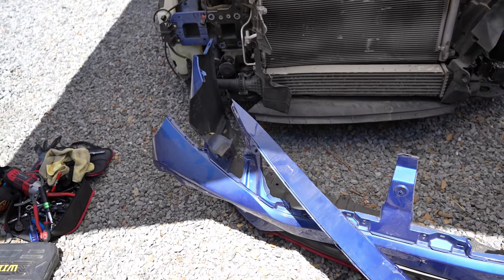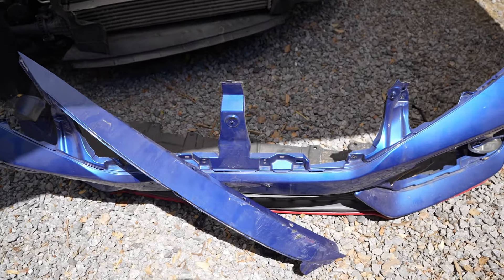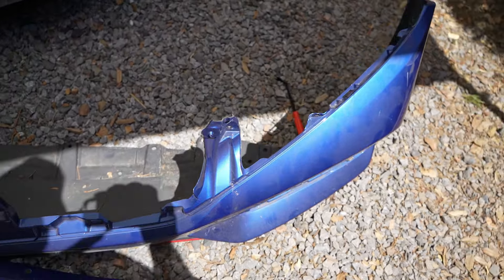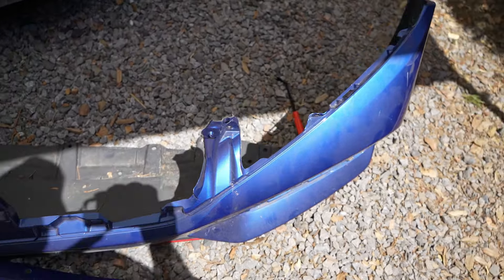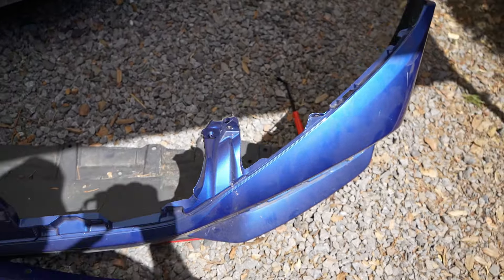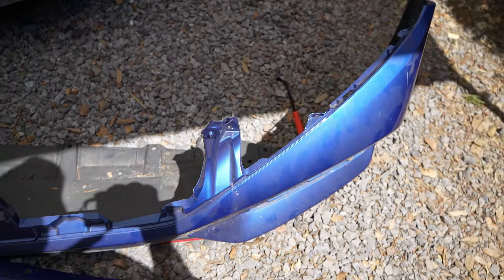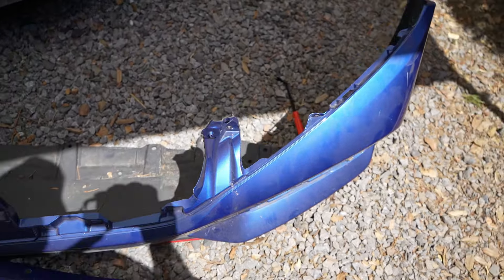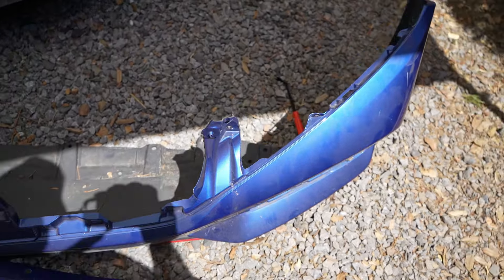2020 Honda Civic Si Rebuild: Front End Refresh with Partify!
A big thanks to Partify (partifyusa.com) for sponsoring this video and providing us with a perfectly paint-matched Front Hood!

In this first episode of our rebuild series, we tackle the front end with a complete refresh to bring our 2020 Honda Civic Si back to life. We'll be replacing worn-out components and installing some performance upgrades to keep your Si looking sharp and running strong.

Partify offers a revolutionary way to get replacement parts for your car, pre-painted and at a fraction of the cost compared to going through insurance. All parts ship unfolded, making them easy to store and handle.

Fresh Start: We'll be removing the entire front fascia for a thorough cleaning and inspection.
Cooling Power: Get ready for improved performance with the installation of a brand new Koyorad Racing Radiator and OEM Intercooler. No more overheating on those hot days!
A/C Bliss: Replacing the A/C Compressor will ensure your Honda Si keeps you cool and comfortable during summer commutes.
Safety First: We'll be installing a new Front Crash Bar to maintain the structural integrity and safety features of your car.

This is just the first part of our 10th Gen Honda Civic Si rebuild series. We'll be tackling the engine parts, suspension, and more in future episodes.

*** Use my link to buy your Mods!